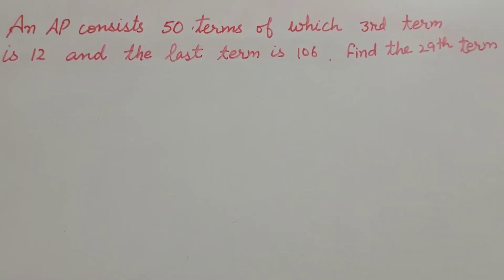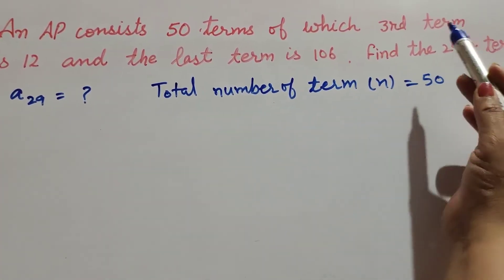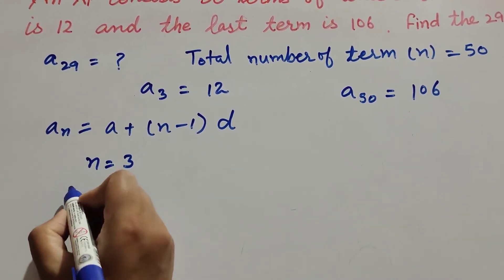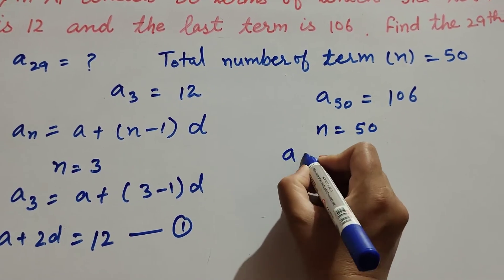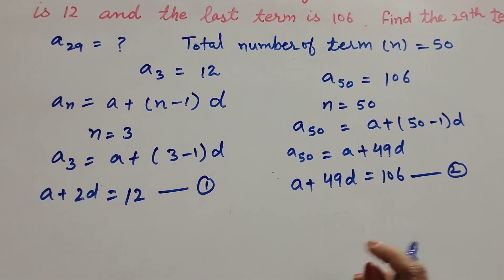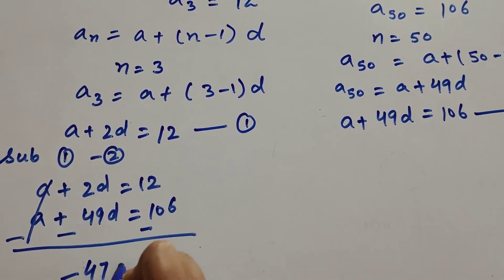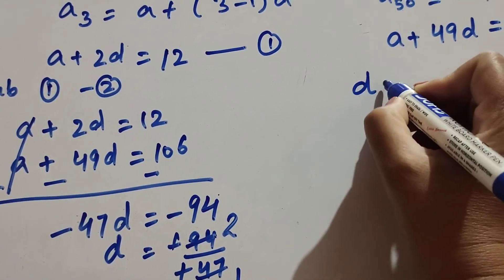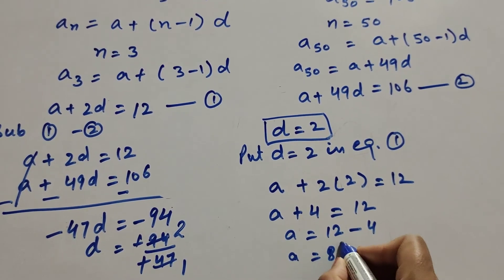AP consist of 50 term of which 3rd term is 12 and last term 106 find the 29th term | Its Study time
Book NCERT
Ex. -5.2 - 8 - an ap consists of 50 terms of which third term is 12 and the last term is 106 find the 29th term

Content cover

Class 10 chapter 5 arithmetic progression exercise 5.2, 8
How we find the 29th term of the AP when third term and the last term is given
What is the 29th term of the AP if the total number of terms 50 3rd term 12 and the last term is 106
And AP consists of 50 terms of which third term is well and the last term is 106 find the 29th term
Find the 29th term of the AP when its third term is 12 and the 50th term is 106
Third term of the ap is 12 and 50th term is 106 find the 29th term of an ap
Thanku.